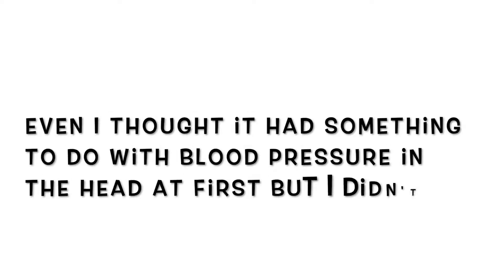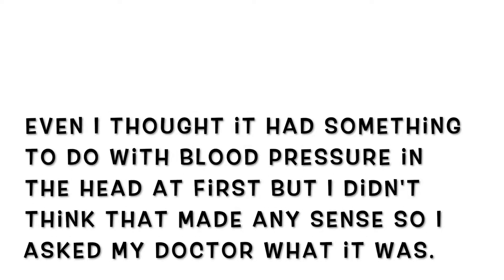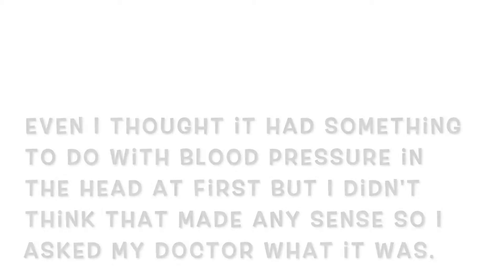What Is IIH?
Hey everyone, in today's video, I describe exactly what IIH is. I've done quite a few videos on my life with this condition and explaining what my life is like but when I was going through my videos, I noticed that I didn't have a video that explained exactly what IIH is. Here, I offer a basic overview of IIH.

Are you new to my channel? My name is Ashley Stuart. If you want to get to know me better, be sure to check out my "40 Facts about Me" video. You can find this video in the playlist called "Personal Content". I link this video at the end of all my new videos in case this is the first time you are finding my content. I upload personal vlogs and show you what it is like living with idiopathic intracranial hypertension (IIH). You may also know this condition by its older name Pseudotumour Cerebri. My goal is to show you what it is like to live with IIH and hope to provide you with videos that you can share with people that can help them better understand this rare disease. The final Monday of every month will be a special update on how I am managing my IIH. Don't forget to leave me a comment down below on video recommendations as I would really like to know if you have anything that you want me to cover on the channel.